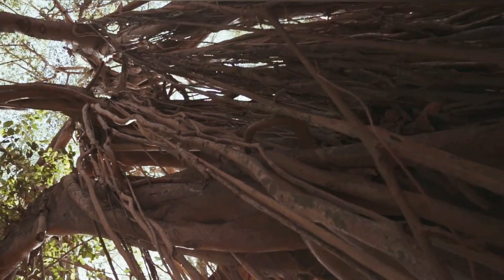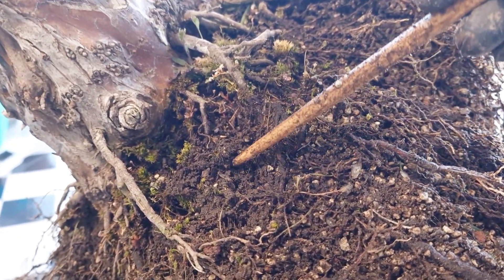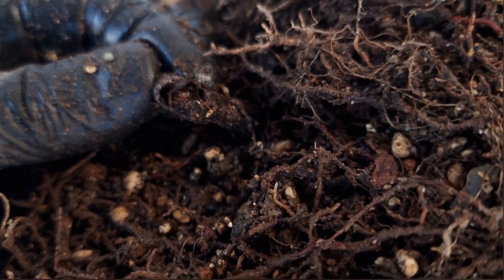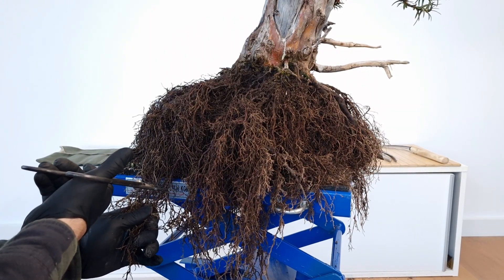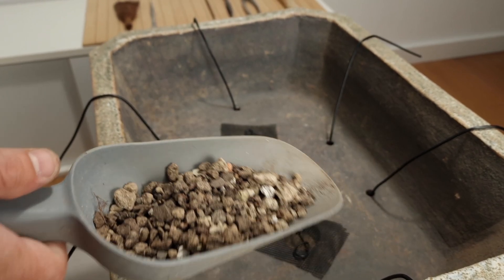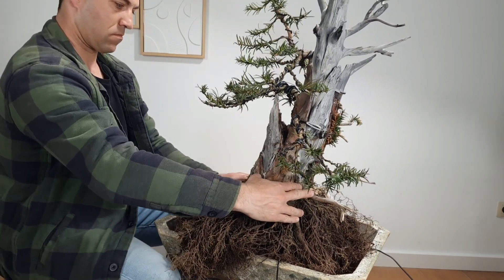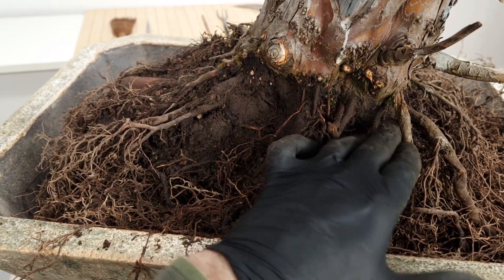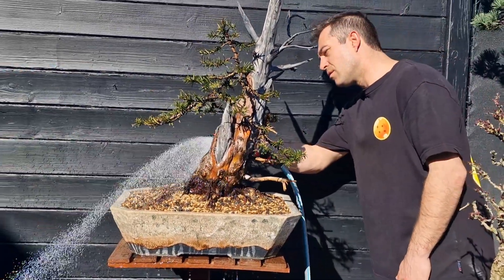Taxus Repotting Techniques: The Ultimate Bonsai Guide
🌳 Your Bonsai Needs This to Survive!

What if I told you that trees can talk… through their roots? 🌱 In this video, I'm repotting my Taxus bonsai, but this is more than just a simple repotting tutorial. We're diving into the science of tree roots, why soil matters, and why clay can suffocate your bonsai.

🔬 See Electron Microscope Footage of clay particles and discover why oxygen is the key to healthy roots.
🌱 Learn the right bonsai substrate to keep your tree thriving.
💦 Watch the full repotting process, step by step!

Whether you're a beginner or a bonsai expert, this video will change the way you look at soil forever.

🚀 Enjoy the journey, and let's grow together!

📩 Drop a comment if you have any bonsai questions!